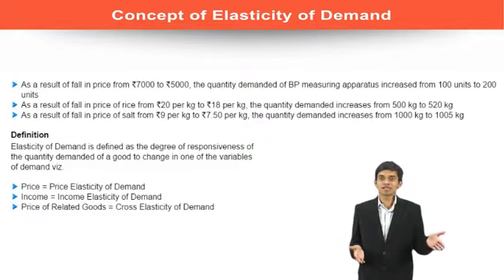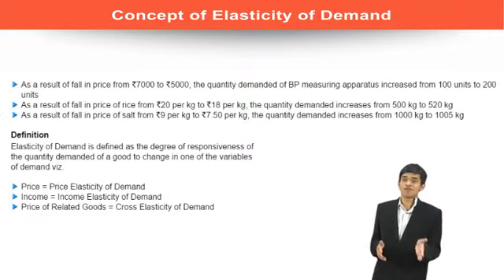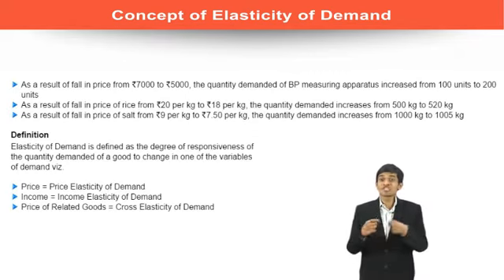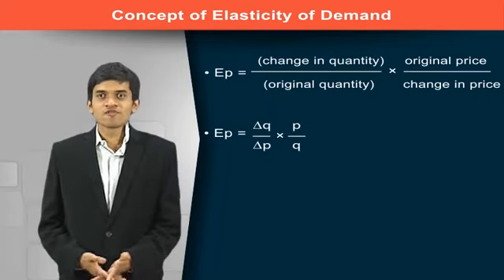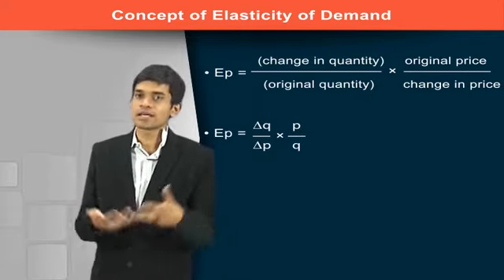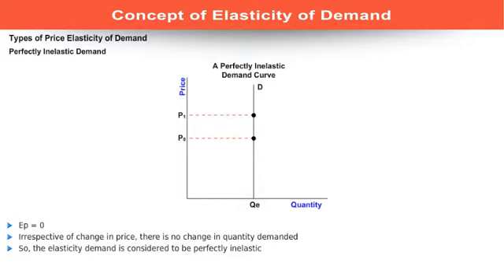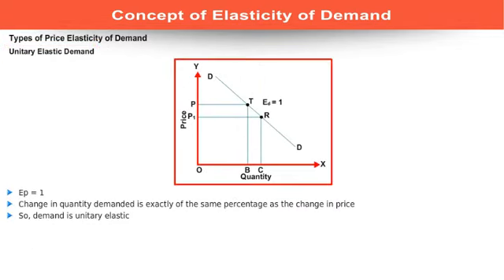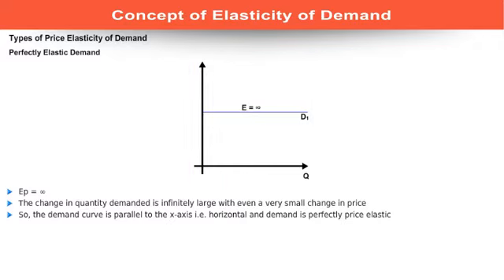CA CPT Bussiness Maths and logical reasoning